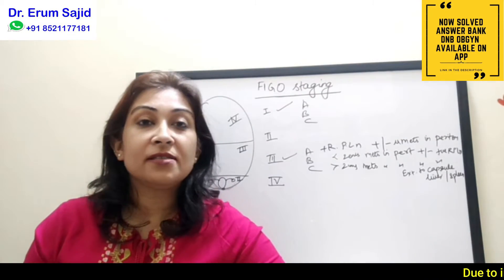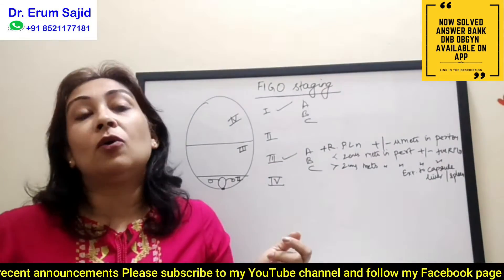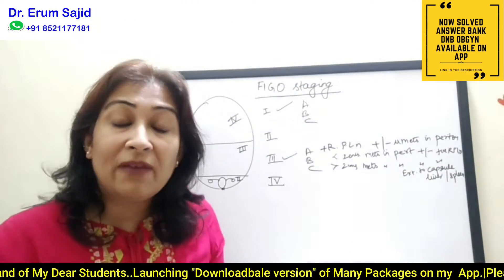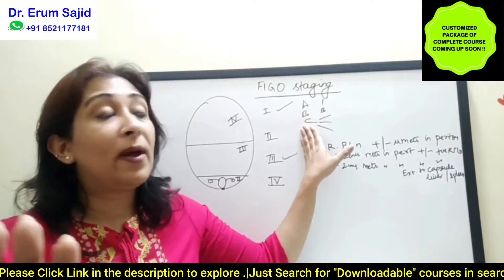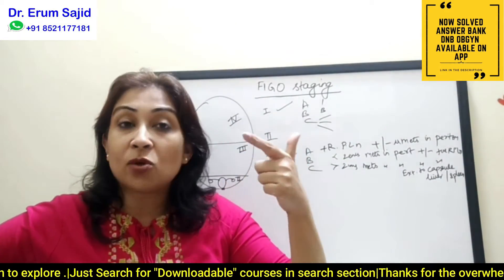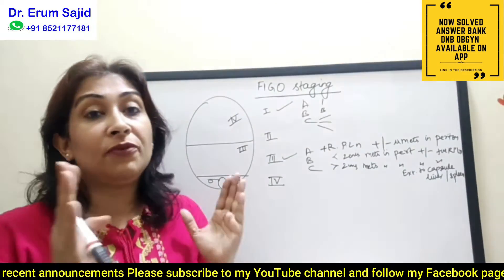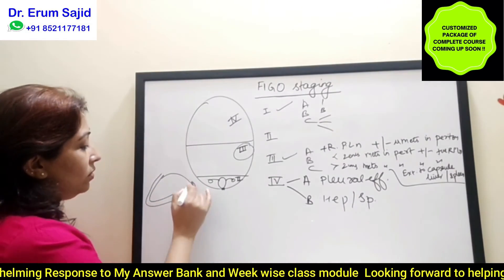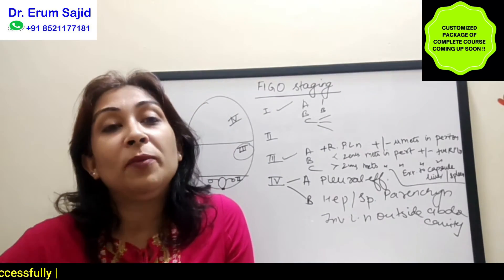FIGO staging.... Ca Ovary| Made Easy |DNB OBGYN coaching All India chapter|Join Our Live Course Now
Downloadable course link :
*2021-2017 Complete 10 sessions Answer Bank (downloadable version with laptop access)